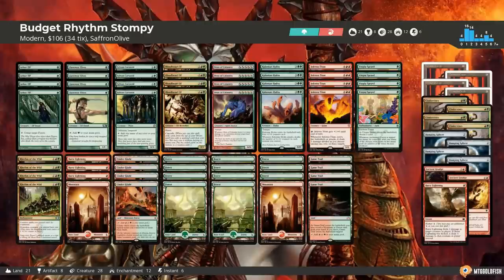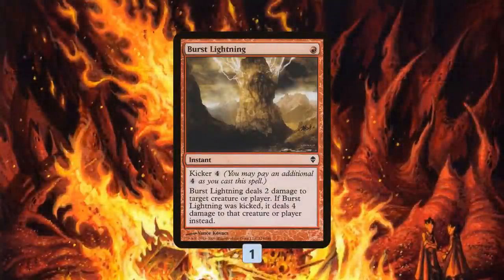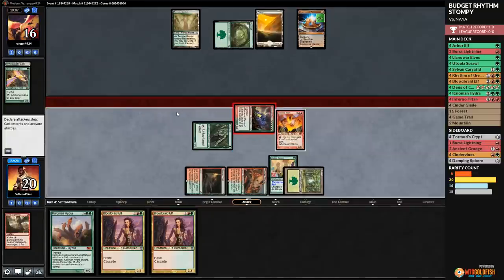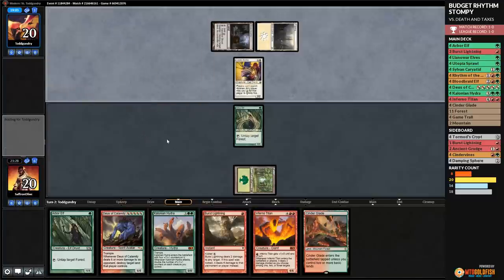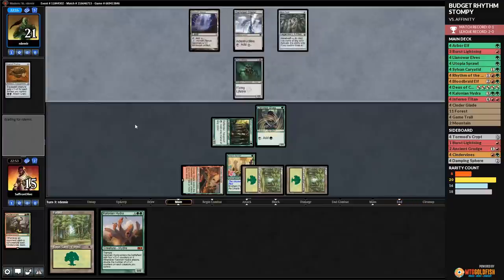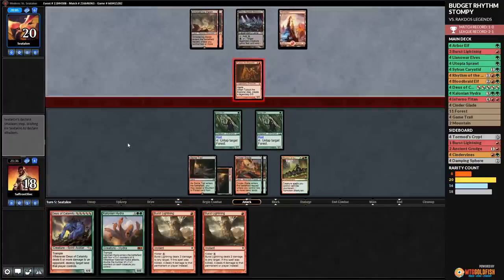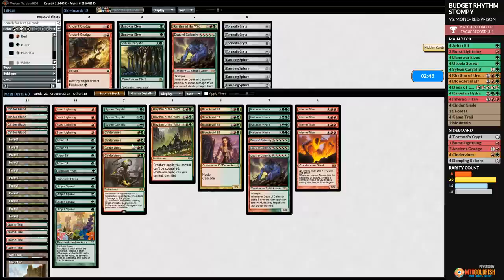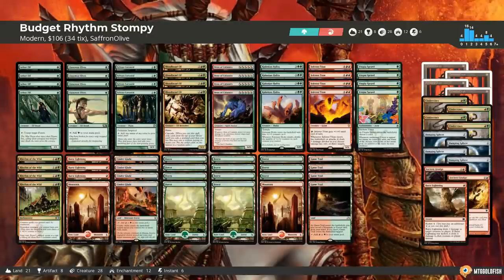Budget Magic: Rhythm Stompy (Modern, Magic Online)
It's almost time for War of the Spark, but as we wait let's head to Modern to see just how good Kalonian Hydra can be if we go all-in on building around it!

Match 1: 8:39
Match 2: 15:20
Match 3: 25:33
Match 4: 31:30
Match 5: 40:03